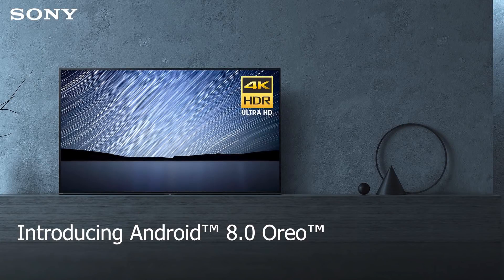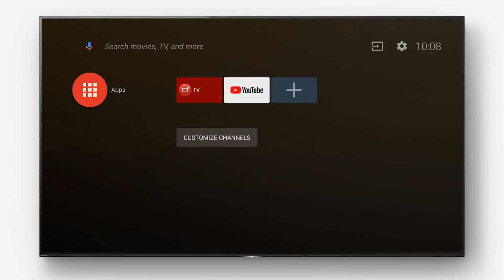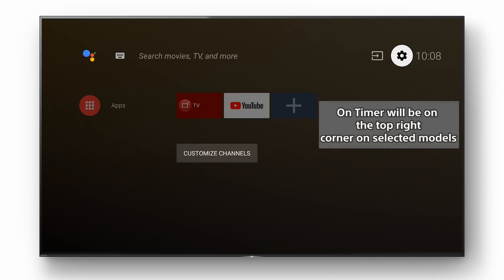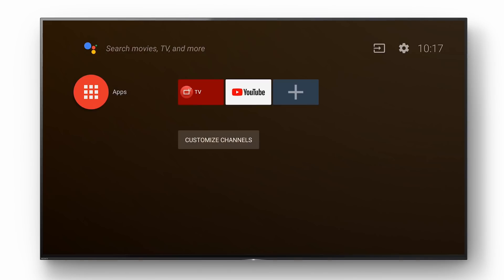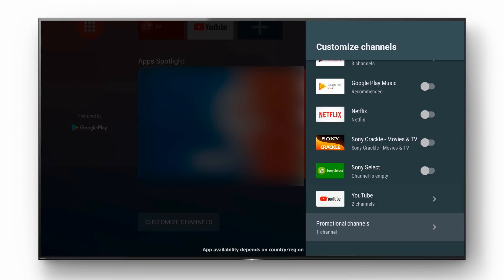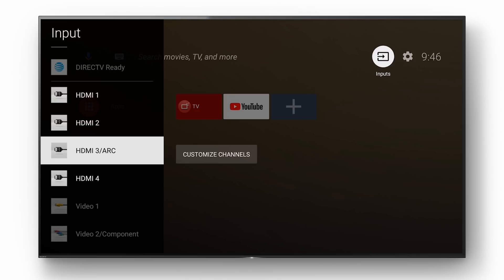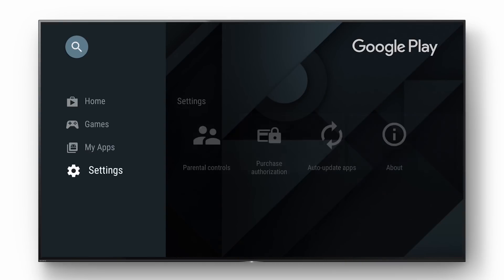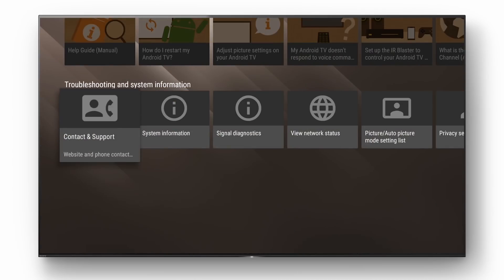Introducing Android™ 8.0 Oreo™ on a Sony Android TV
In this video, we'll go through what's new, starting with the layout of the new Home Screen and how to add and remove favorite apps. We'll also introduce channels and how to customize them. Finally, we'll cover how to access your different TV inputs, the Google Play Store and the TV's Help section.